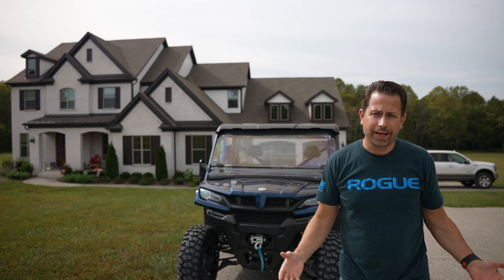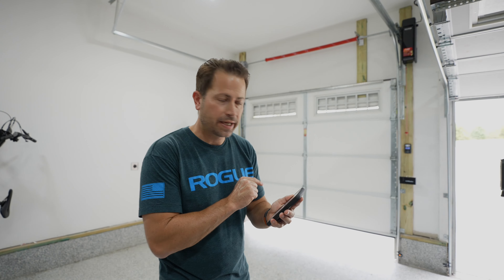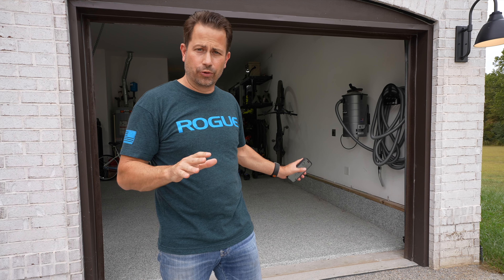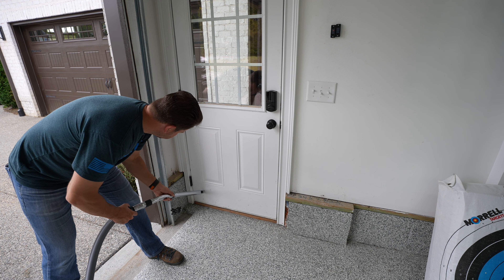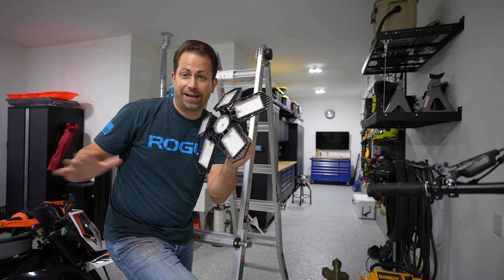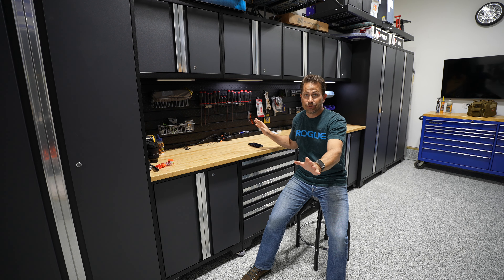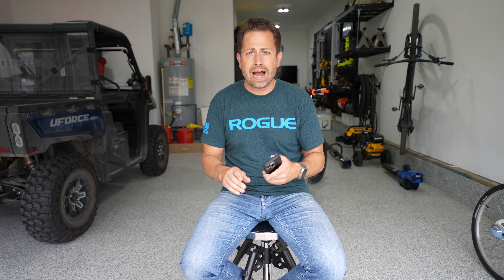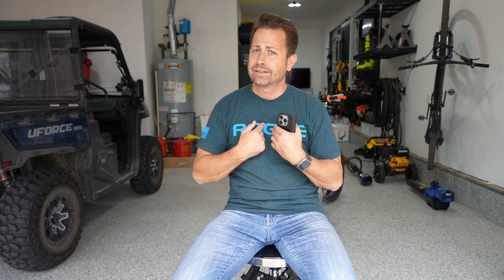You Deserve Better: 5 Garage Upgrades Every Man Should Make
Over the years I have owned 5 homes. Finally on my 5th home I actually knew what I wanted in my garage and what would make me happy. It took me many years and also seeing many homes as a Tennessee Real Estate Agent before I finally figured out the upgrades that I wanted in my garage.

In todays video I am going to show you 5 upgrades that I have made that I think every man should consider for his garage. Some of the upgrades are expensive and some aren't. But this isn't about money. This is about creating a space for myself that I will love and that has whatever I need to get projects done.

The garage is an important space to a man I believe that all men deserve a better one. This one is for you. Lets go!
My name is Matt Bogosian, and I am a Tennessee Real Estate Agent located in Middle Tennessee.

Schedule your FREE home buying or selling consultation with me

Matt Bogosian
Kerr & Co Realty

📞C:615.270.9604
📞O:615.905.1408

00:00 Introduction
00:36 Garage Upgrade 1
03:04 Garage Upgrade 2
04:21 Garage Upgrade 3
05:31 Garage Upgrade 4
07:40 Garage Upgrade 5